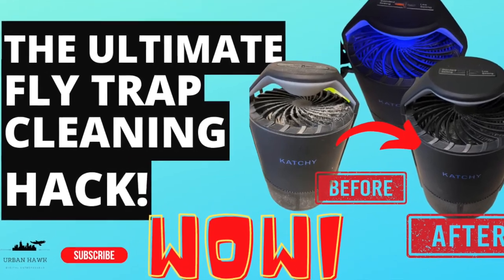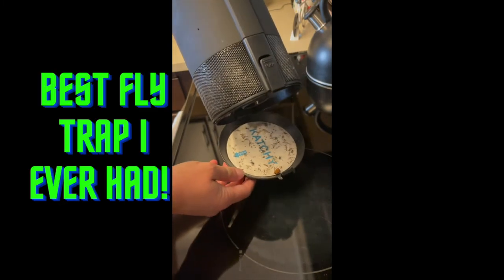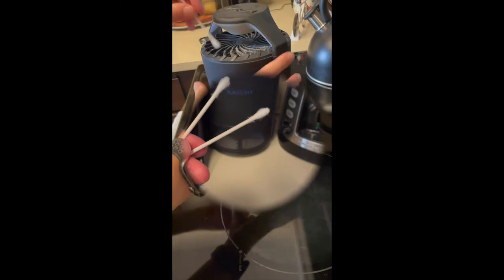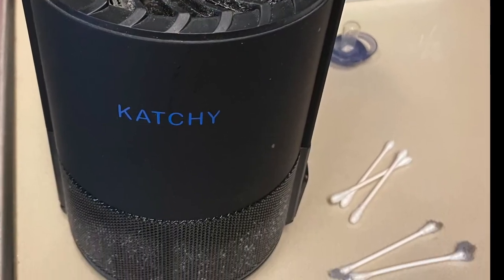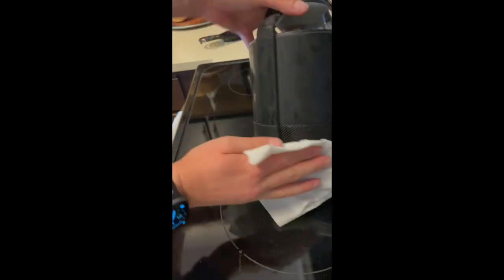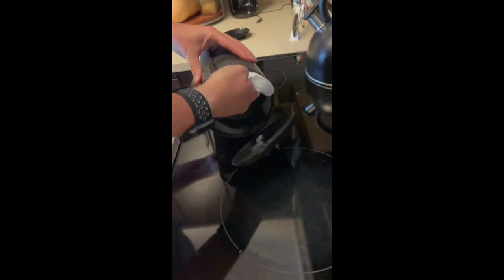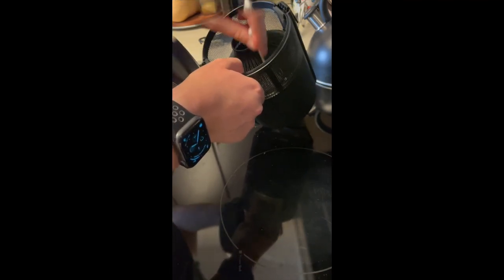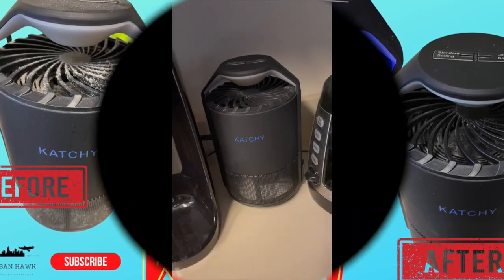How to clean your Katchy Fly Trap! Ultimate Cleaning Hack! What you should know before cleaning...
How to clean the Katchy Fly Trap - Ultimate Cleaning Hack!

With over 66k reviews probably one of the nicest and best fly traps out there right now!
You have a Katchy Fly Trap? Awesome, you probably have one of the best fly traps out there and are really happy that all of your flies in the kitchen are gone. Right, me too!
But unfortunately, the trap gets really dusty and dirty over time, and flies can't get through anymore. You can't open the top to clean the dust in the fan; trying to open it by unscrewing the screws...probably too risky when you don't know how to fix it again.
Check out my Video to find out the easiest and best way to clean your Kathy fly trap and keep using it for a long time!

If you don't have the best fly trap yet, you can find and order it easily right